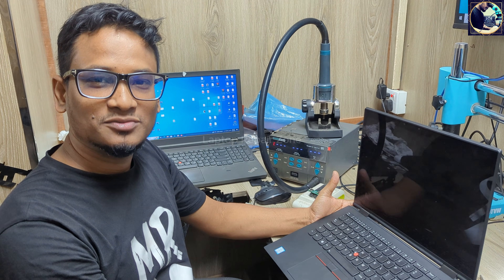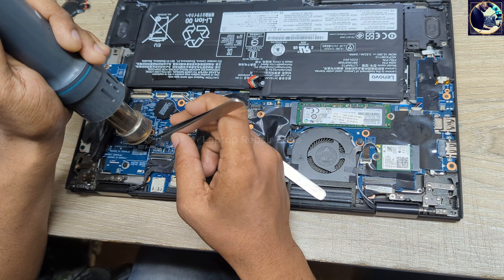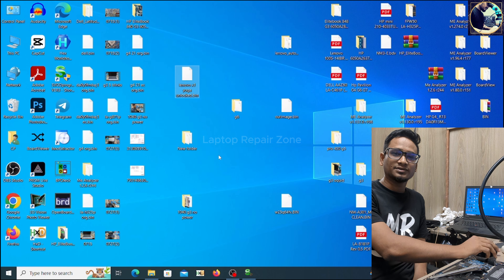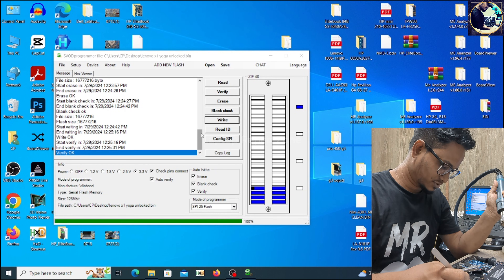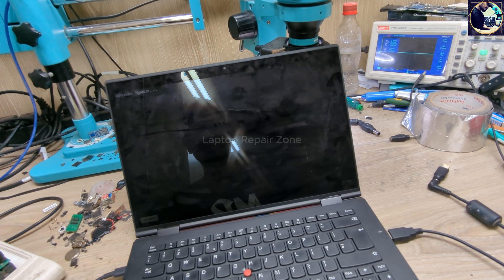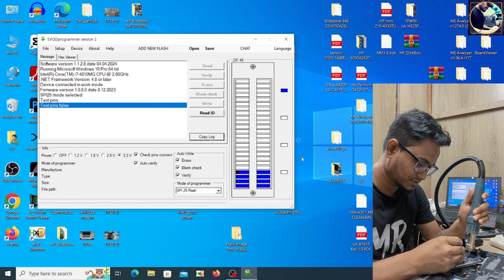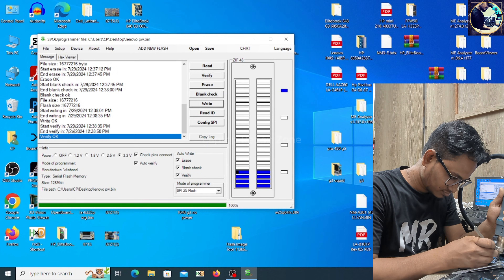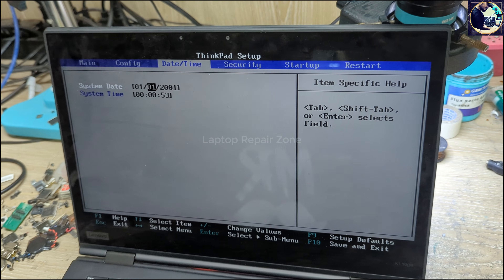lenovo supervisor password removal | bios password unlock | lenovo X1 yoga bios password reset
Our expert tutorials provide step-by-step guides and easy-to-follow instructions to help you regain access to your device. Whether you're locked out or simply need to change your BIOS settings, we've got you covered with the latest tips and solutions.

Tools i use :
👉Soldering station WL HT 210 :
👉UNI-T UT136B+ Digital Multimeter
👉XZZ XINZHIZAO P2 Probe Tip Extra Sharp Multimeter :
👉High-Precision 30V 10A DC Power Supply :
👉RF4 WD165 0.5X 0.7X 0.48X Microscope Glass Lens :

lenovo x1 yoga laptop bios password reset
lenovo x1 yoga bios password reset
lenovo yoga bios password reset
lenovo thinkpad yoga 11e bios password reset
lenovo yoga 11e bios password reset
lenovo thinkpad x1 yoga bios key
lenovo x380 yoga bios password reset
lenovo thinkpad x1 carbon bios password reset
lenovo yoga reset bios password
forgot password lenovo yoga laptop
lenovo thinkpad x1 yoga gen 6 reset button
lenovo x1 yoga gen 6 reset button
thinkpad x1 yoga gen 6 reset button
how to reset bios password on lenovo laptop
how to reset password on lenovo yoga laptop
how to reset lenovo x1 yoga
lenovo thinkpad x1 yoga reset button
lenovo x1 yoga reset button
x1 yoga reset button
x1 yoga bios key
lenovo supervisor password reset
lenovo thinkpad supervisor password reset
lenovo t480 supervisor password reset
lenovo bios supervisor password reset
lenovo t490 supervisor password reset
lenovo t470 supervisor password reset
lenovo t450 supervisor password reset
lenovo t460 supervisor password reset
lenovo t14 supervisor password reset
lenovo thinkpad x1 carbon supervisor password reset
lenovo thinkpad bios password removal all models
reset supervisor password lenovo thinkpad
lenovo supervisor password
lenovo supervisor password removal
how to reset supervisor password on lenovo thinkpad
supervisor password lenovo
lenovo t470 bios supervisor password reset
lenovo thinkpad bios supervisor password reset
lenovo x240 supervisor bios password reset
lenovo x250 bios supervisor password reset
lenovo l540 bios supervisor password reset
reset supervisor password bios lenovo thinkpad
lenovo x260 bios supervisor password reset
lenovo x1 carbon supervisor password reset
how to remove lenovo supervisor password
lenovo bios password reset deutsch
reset bios supervisor password lenovo
lenovo thinkpad e15 supervisor password reset
how to remove supervisor password in bios lenovo laptop
lenovo bios password recovery for laptops
lenovo l440 supervisor password reset
lenovo l420 supervisor password reset
lenovo l460 reset supervisor password
lenovo bios password change powershell
lenovo bios password reset reddit